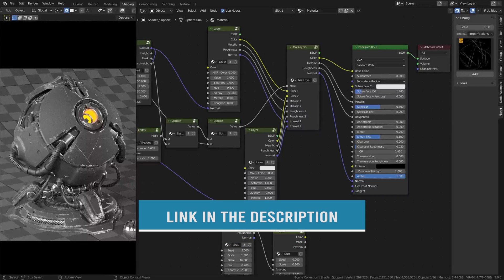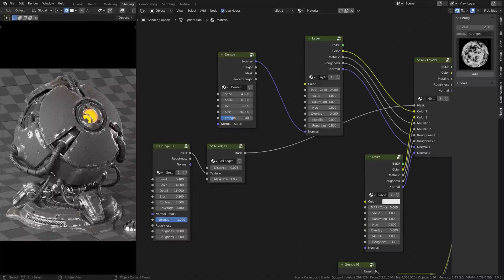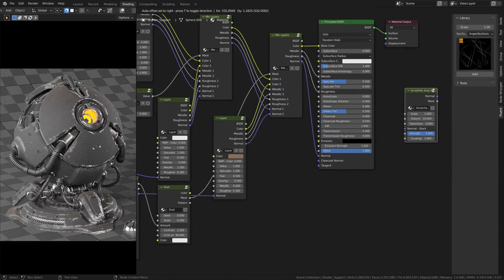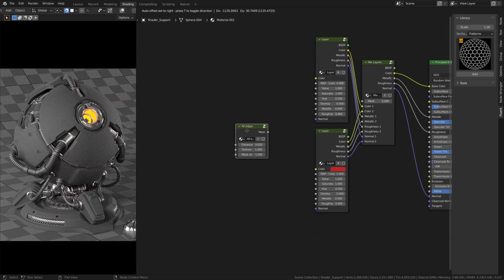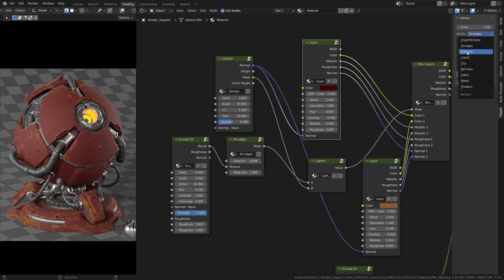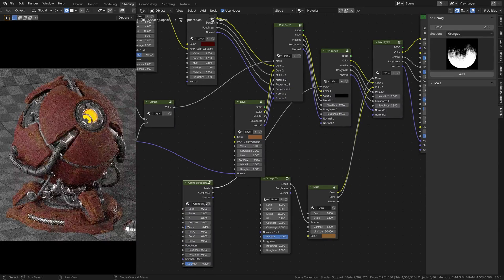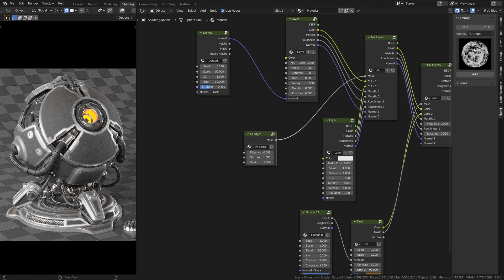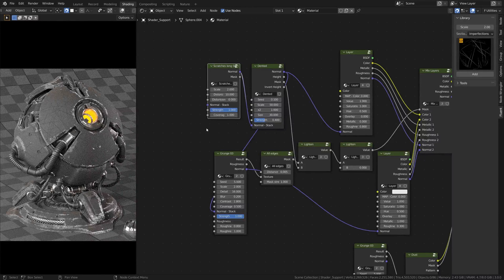Fluent Materializer - 10 Tips I Use All The Time (Blender Addon)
Hi everyone! Here are my 10 Tips for Fluent Materializer for Blender.

Graphics Card: RTX 3070
CPU: i5 10600K
RAM: 16GB
Blender: 3.0
DECALMachine: 2.5
Fluent: 1.6
Fluent Materializer: 1.1